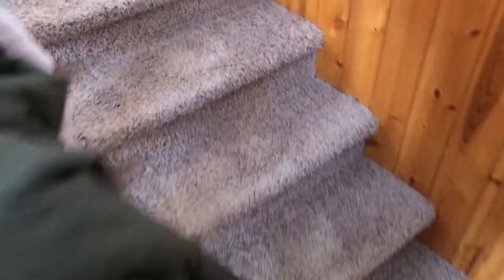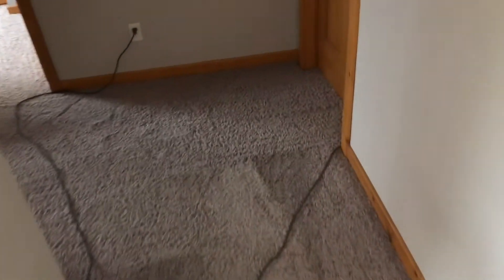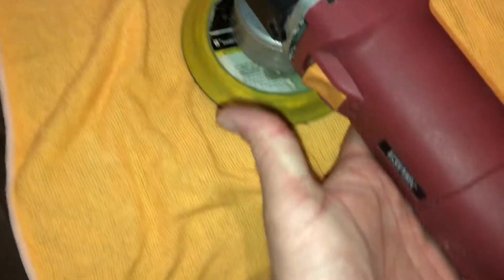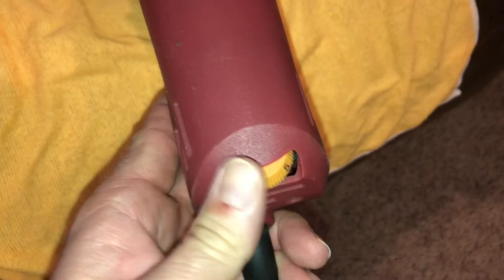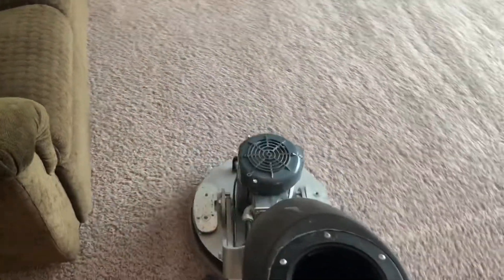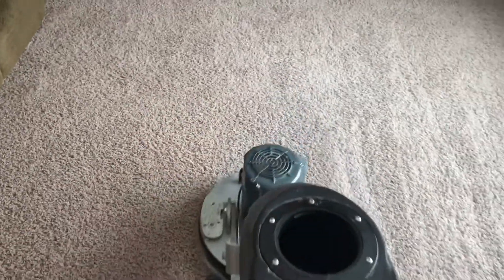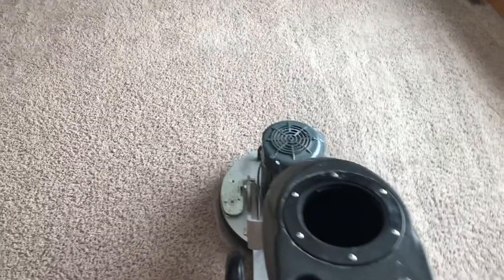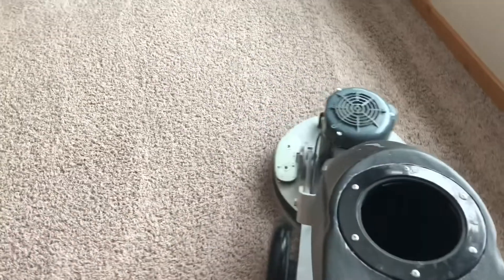Low Moisture Cleaning sanitize, deodorize, and disinfect with cl02.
Low moisture cleaning residential to take care of some urine and give it a freshen up.  The cl02 kills the urine once it makes contact with it.  So we prespray all the spots with first with cl02.